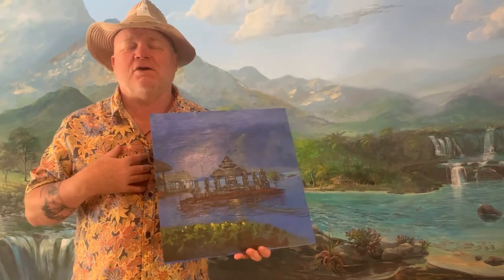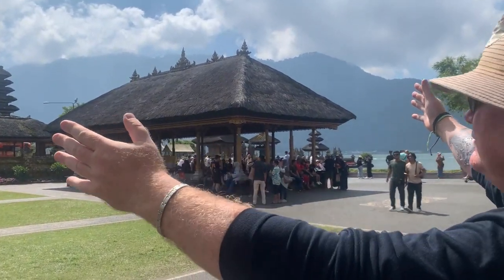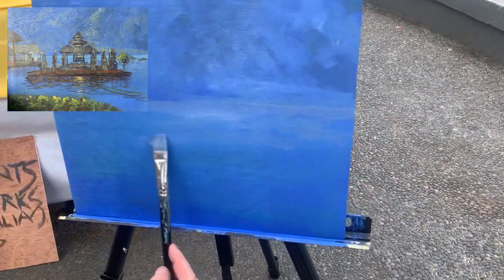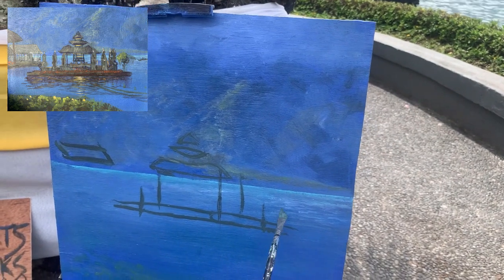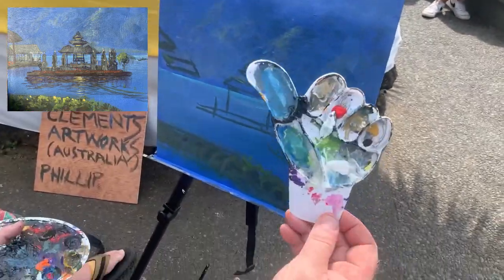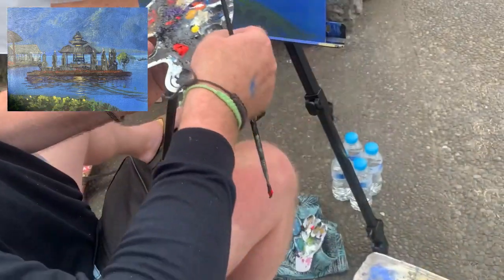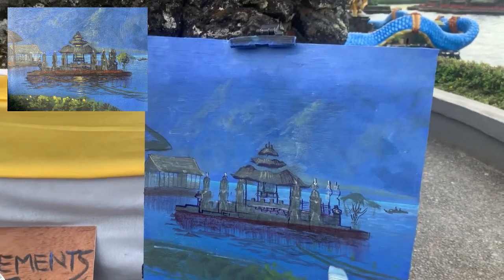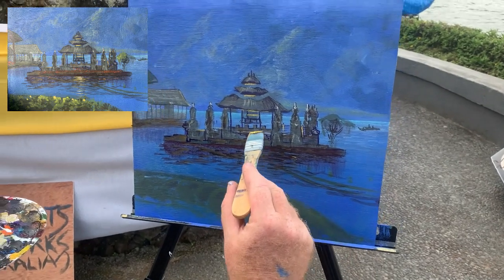How to paint a temple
Landscape Painting Plein Air on board. Ulun Danu Beratan Floating Temple.
Tutorial
Acrylic painting
Plein Air on board to be completed in the studio
An epic adventure with Phillip Clements
Clements Artworks
Bali
Painting paradise